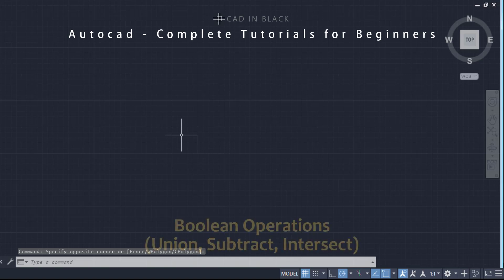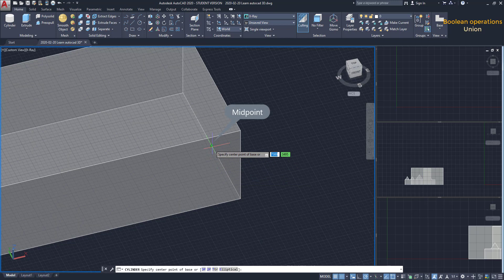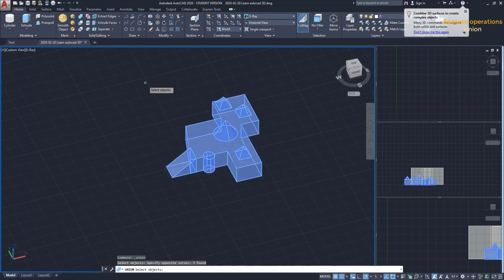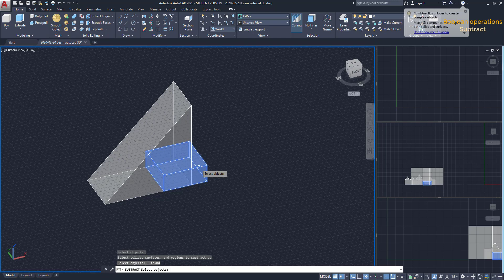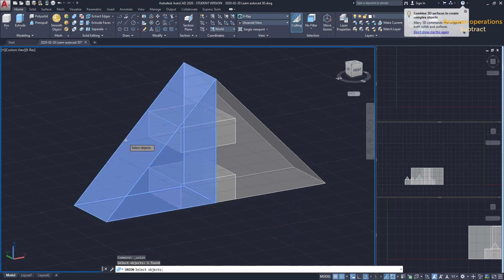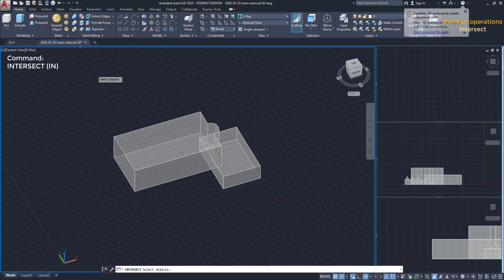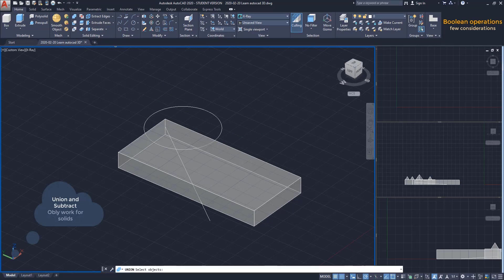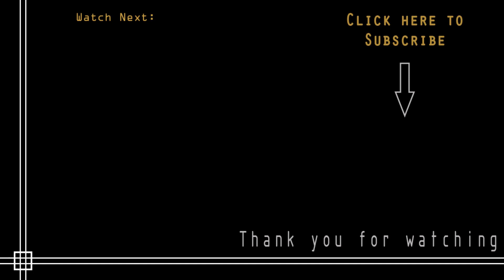Autocad - Union, Subtract, Intersect (Boolean Operations)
In this video I show the commands for performing Boolean Operations. Union, Subtract and Intersect. They are used to modify 3D Solids.

Contents:
0:16 Union
1:18 Subtract
2:46 Intersect
3:30 Important considerations